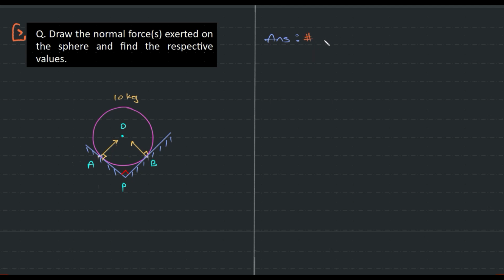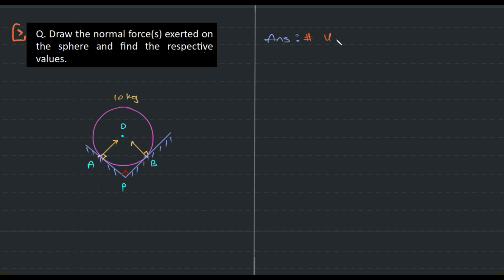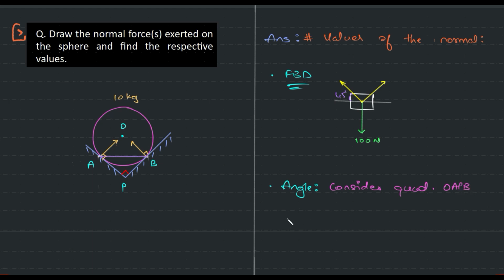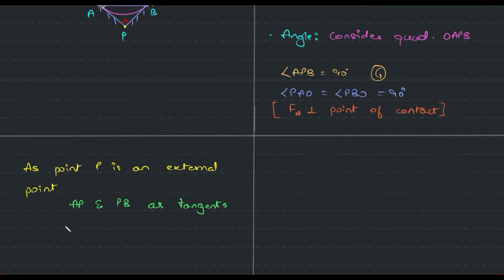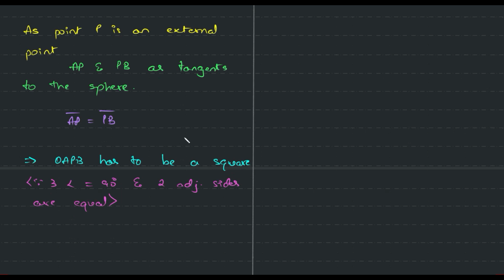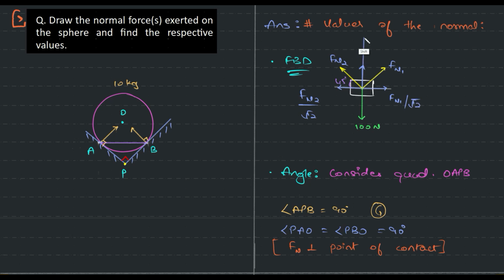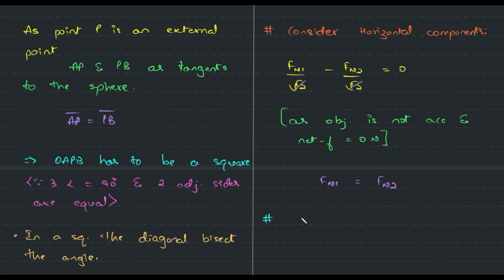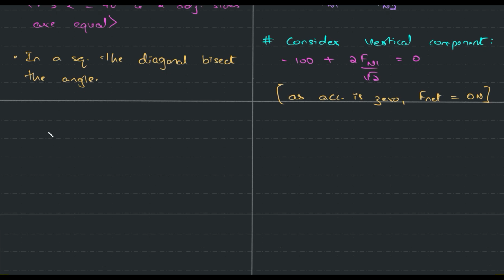03 F4 L5 Q2